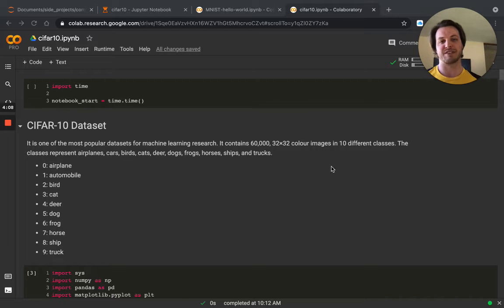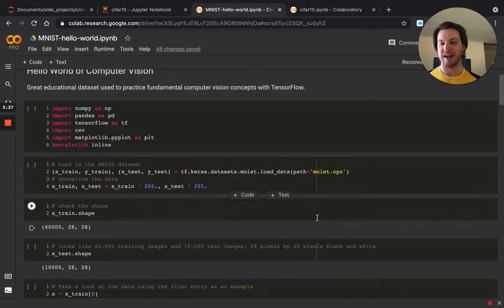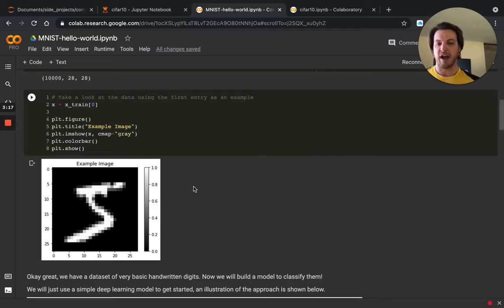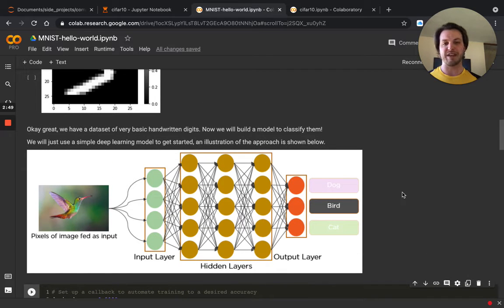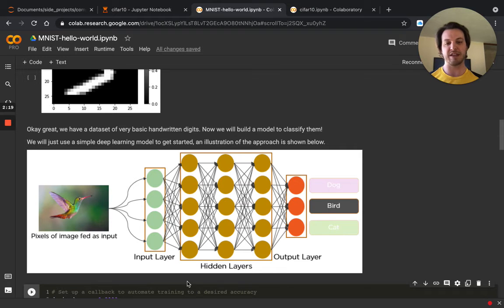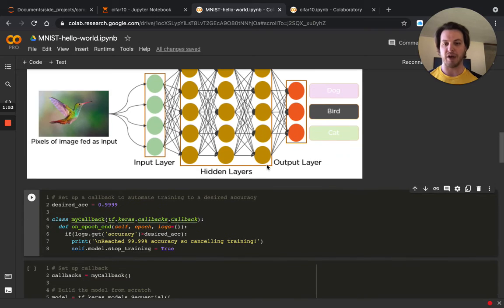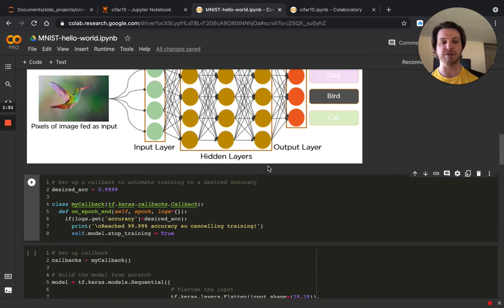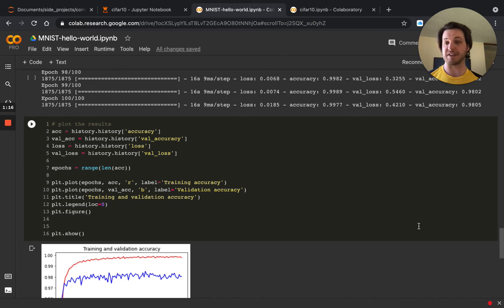TensorFlow Hello World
Hello World of Computer Vision projects.  Simple deep learning network classifying the MNIST handwritten digits dataset.